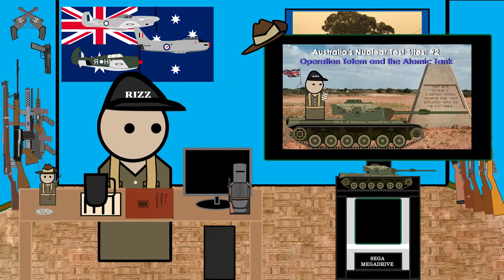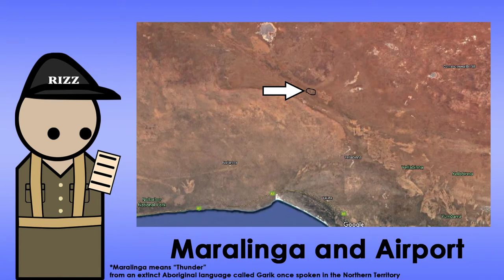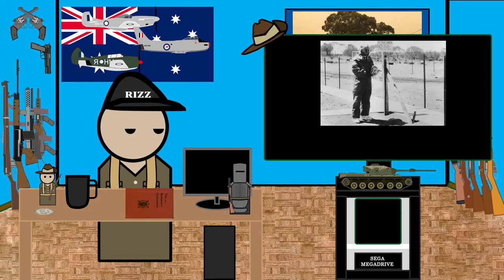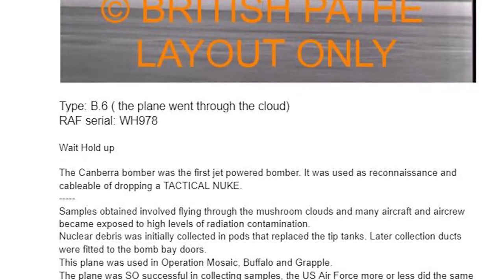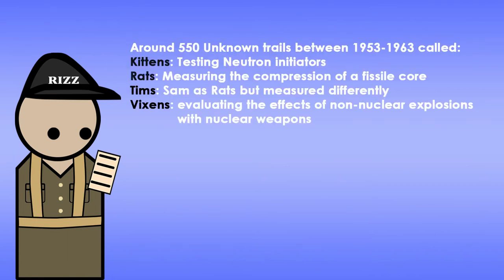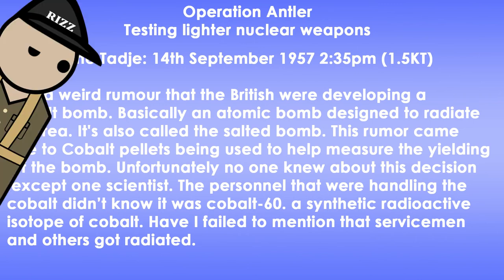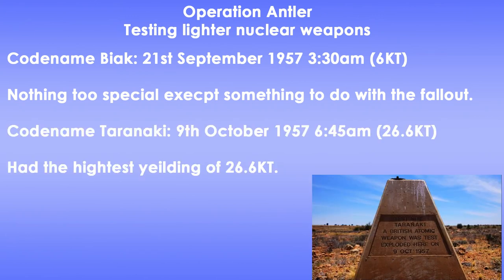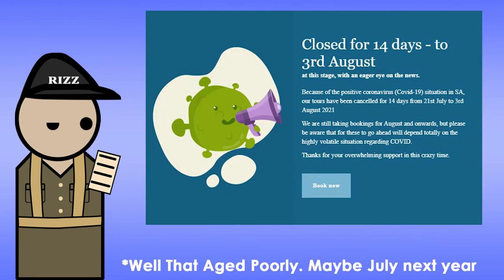Australia's Nuclear Test Sites: Operation Buffalo and Antler - #3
Well better late then never. Maralinga for Operation Buffalo and Antler is here. The biggest nuclear test site in Australia. And probably the last time (or a very long time) I talk about Nuclear test site.